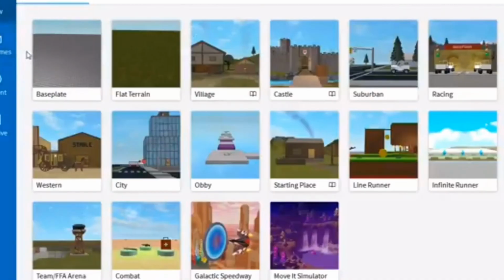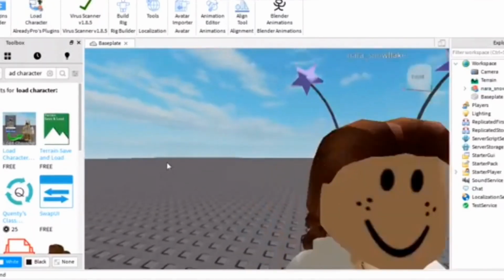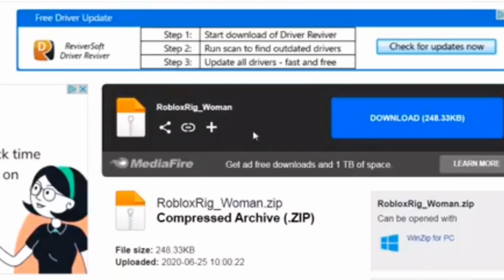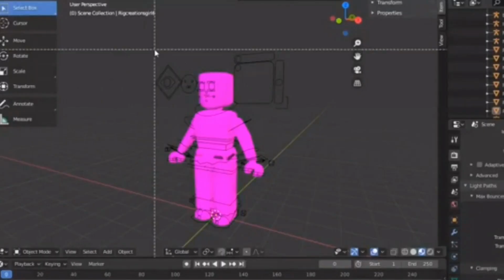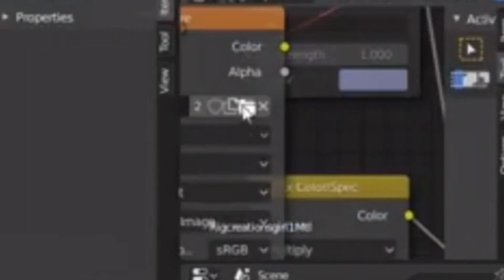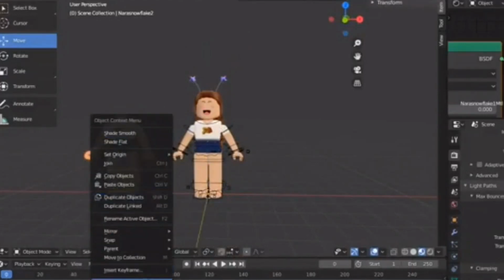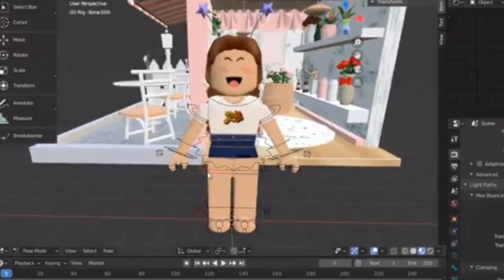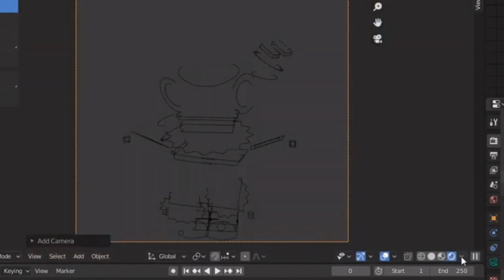How to make a GFX *FOR BEGINNERS* Blender 2.8 - 2.9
꒰🍄꒱ 𝐰𝐞𝐥𝐜𝐨𝐦𝐞 𝐭𝐨 𝐜𝐱𝐤𝐢𝐨𝐬’ 𝐠𝐚𝐫𝐝𝐞𝐧 ꒱
• ⋅🥬⋅ •୧ .˚
↳ 💌 ʚ 𝐬𝐨𝐜𝐢𝐚𝐥𝐬 ɞ
→ roblox :: nara_snowflake
୨.˚• ⋅🫑⋅ •
↶ ʚ 𝐟𝐚𝐪 ɞ 🍞
🍒q:: can you add me?
↳ no sorry, it wouldn’t be fair on others!
🍌q:: do you take gfx requests?
↳ yes, but you must have Instagram
🥝 q:: how did you make your intro?
↳ I used mixamo and blender 2.8
🍅 ˗ˏˋ 𝐜𝐫𝐞𝐝𝐢𝐭𝐬 ´ˎ˗
intro:: me
thumbnail:: me
↷🎬 ʚ 𝐞𝐝𝐢𝐭𝐢𝐧𝐠 𝐢𝐧𝐟𝐨 ୧
thumbnails:: PicsArt + Phonto
editing:: videoleap
╰ ・୧ .˚